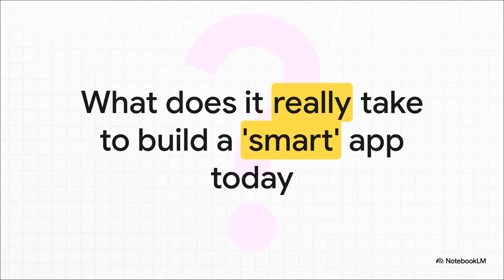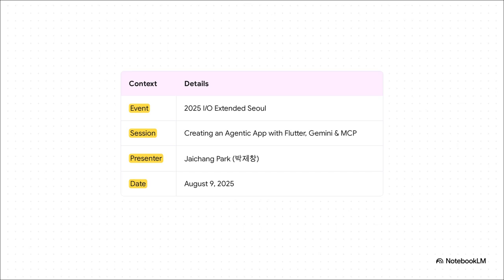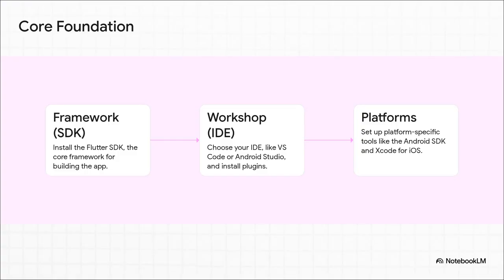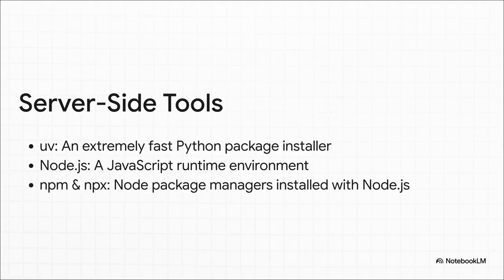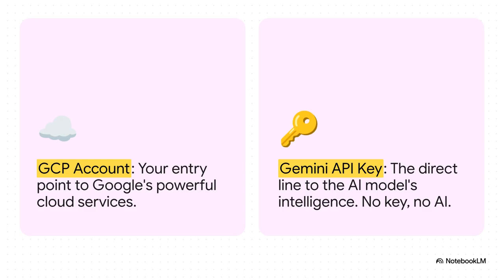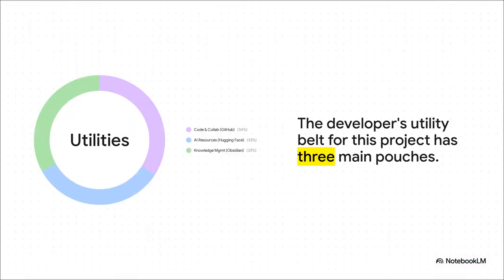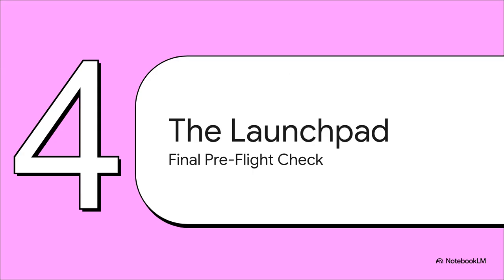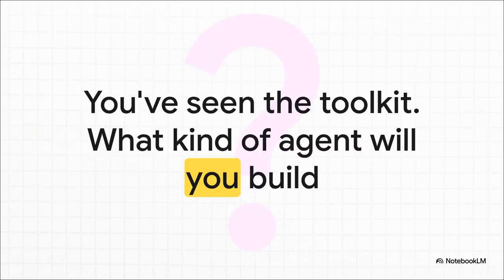Flutter Gemini Agentic 앱 준비물